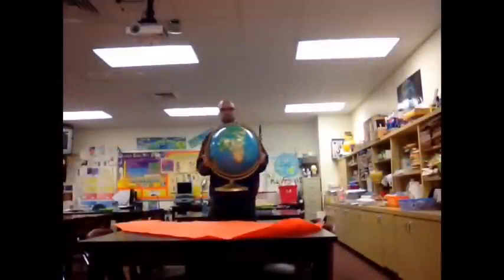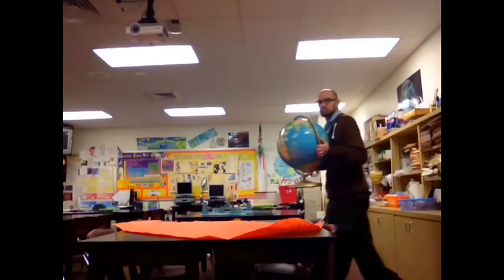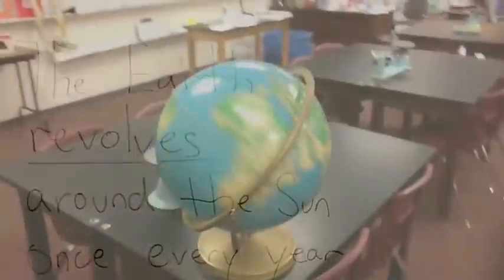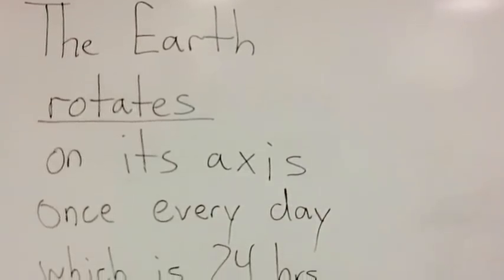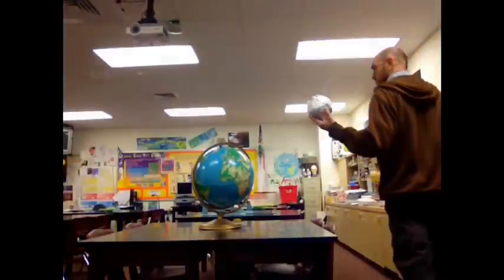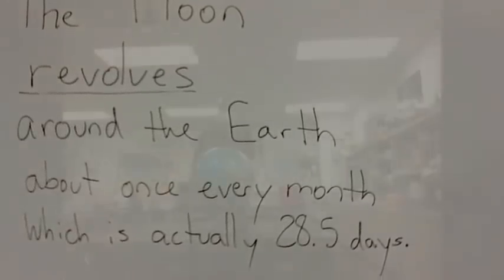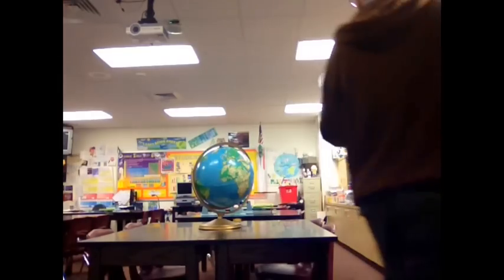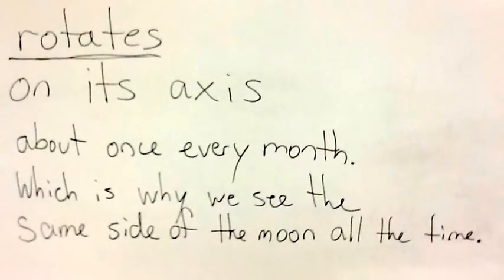Earth Moon Revolve Rotate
A song for education